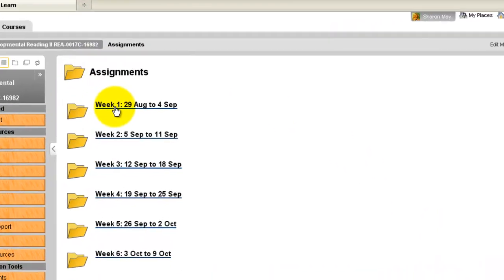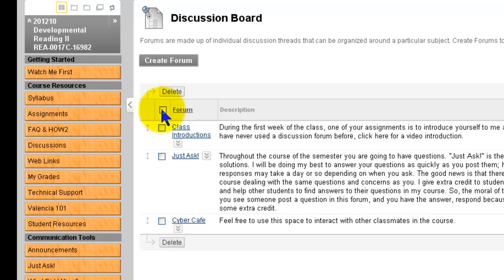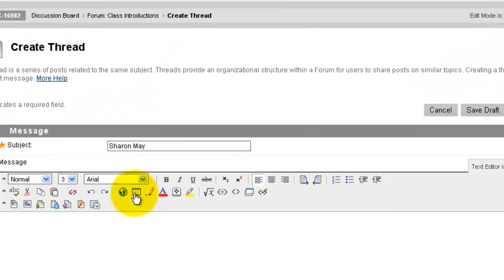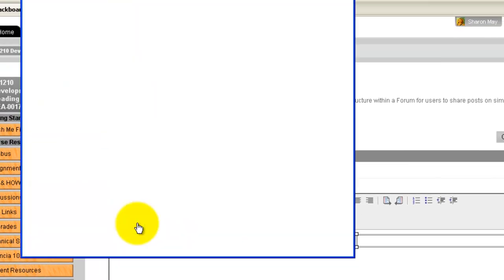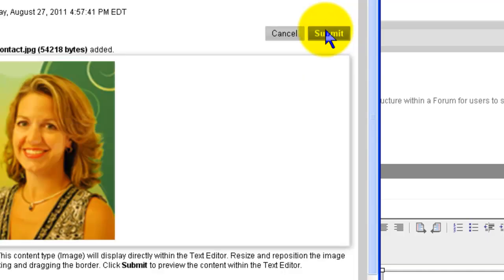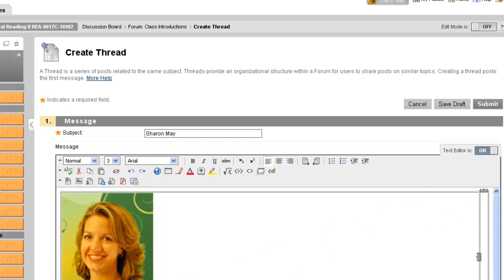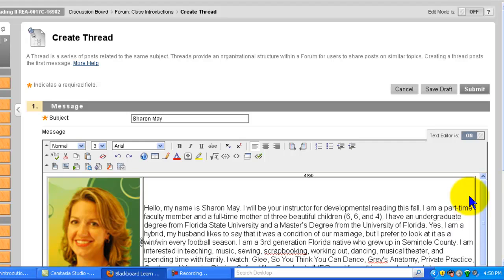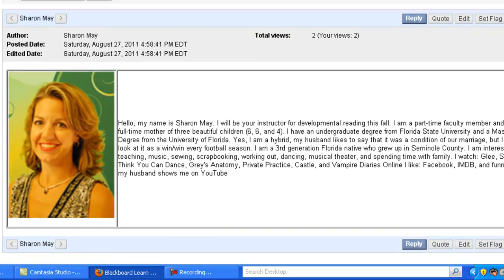Studentintroductionsinblackboard.mp4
Screencast video showing how to introduce yourself in a discussion board using blackboard learn